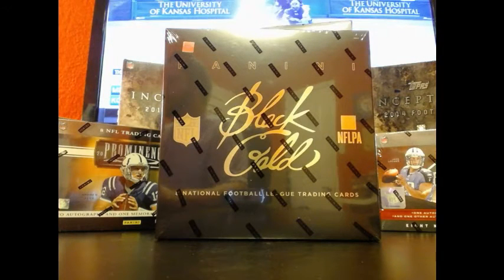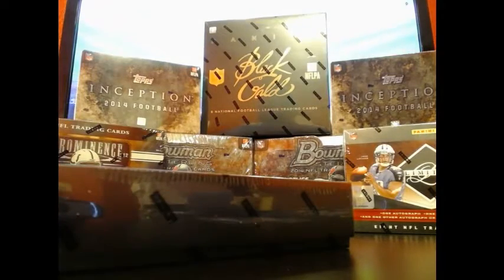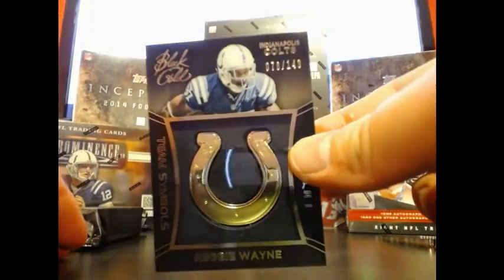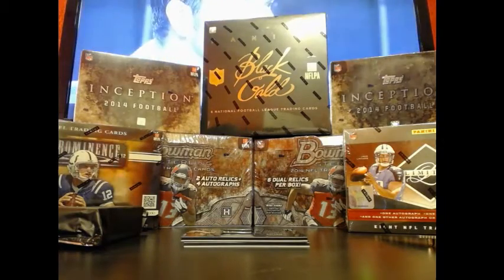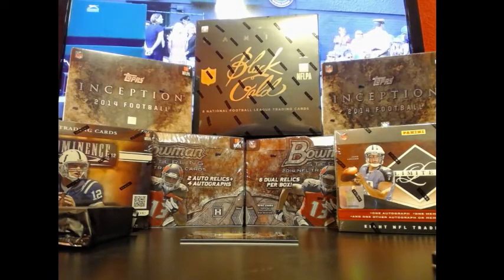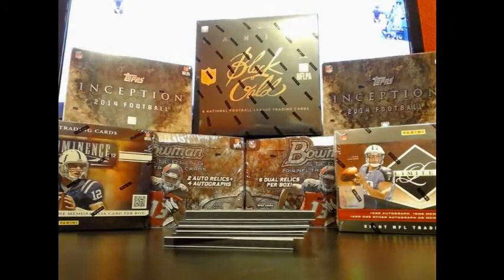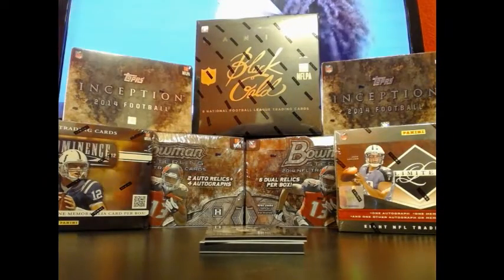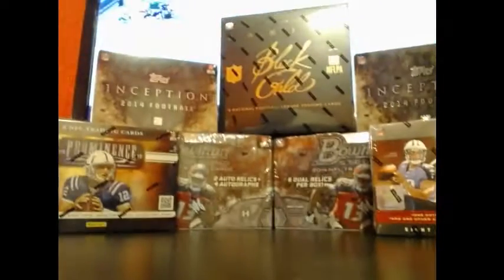2014 BLACK GOLD #18